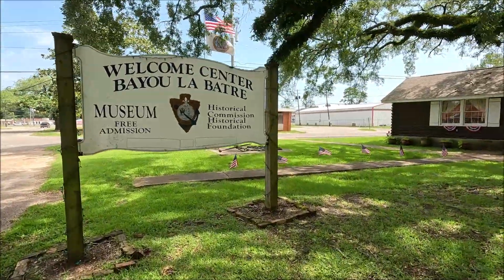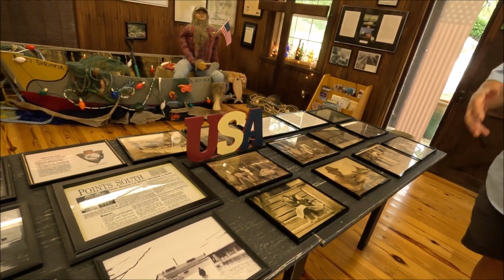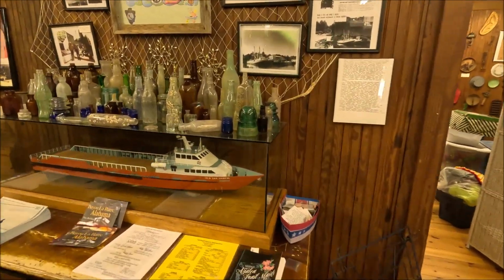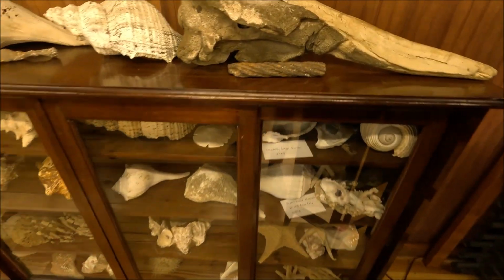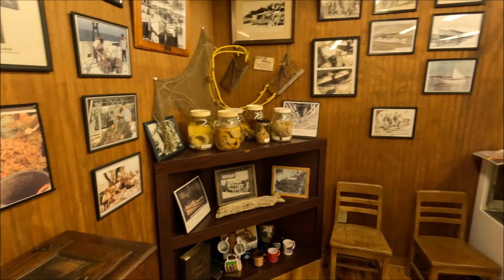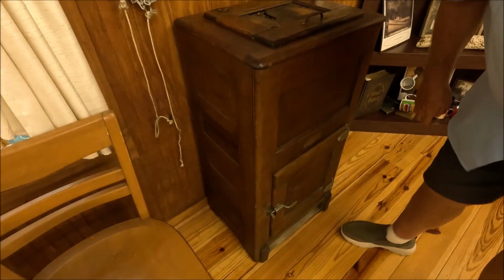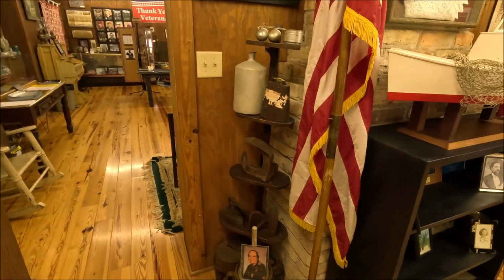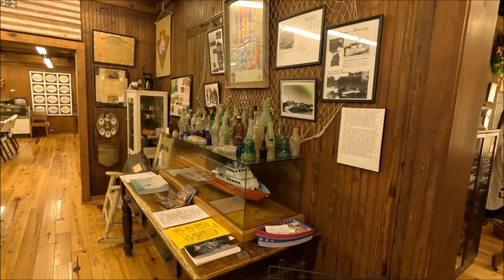Hate Museums? This will Change Your Mind This Place is Amazing! Bayou La Batre: Home of Bubba Gump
Rare Antique Bottles, Rare Military Artifacts, Rare Ancient Ship Finds, and one Amazing guide who knows it all!